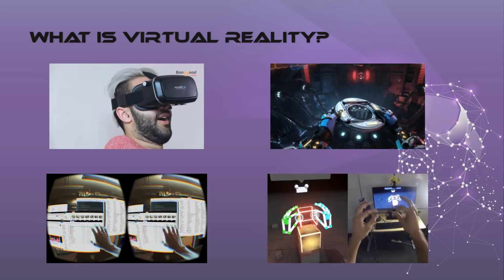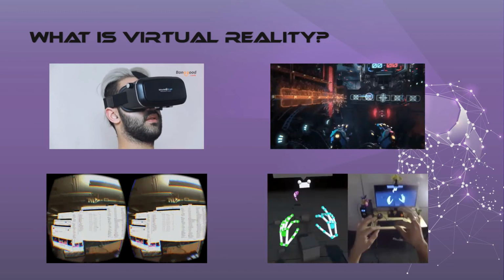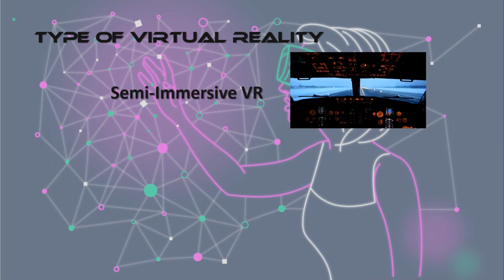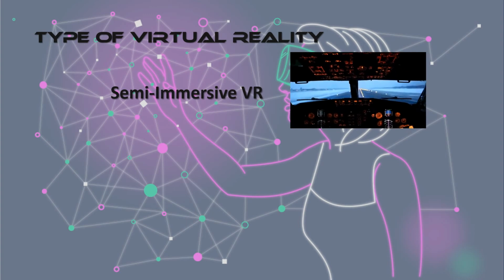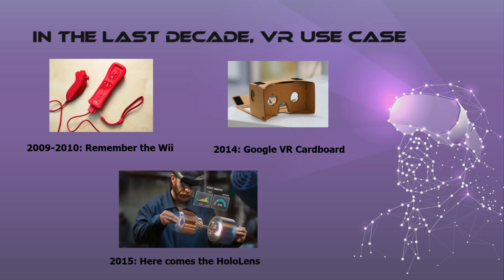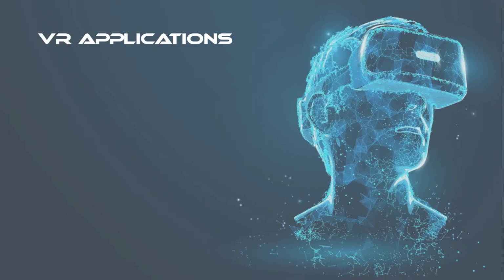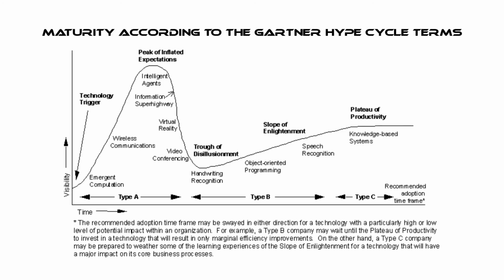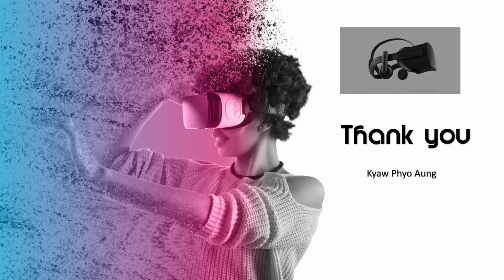Virtual Reality according to Gartner Hype Cycle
Name : Kyaw Phyo Aung
Student ID: 13822414
Subject : CP3401
Assessment 2 Video B